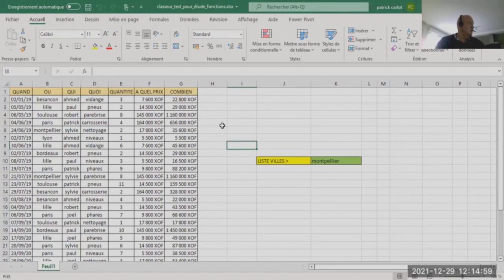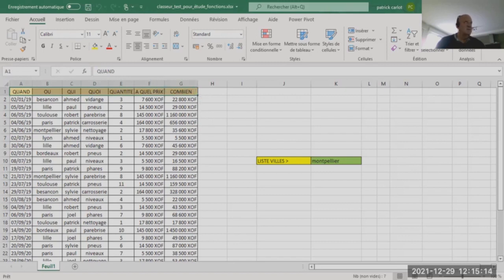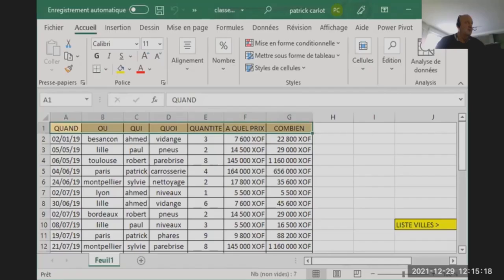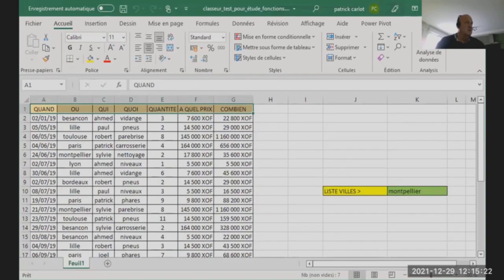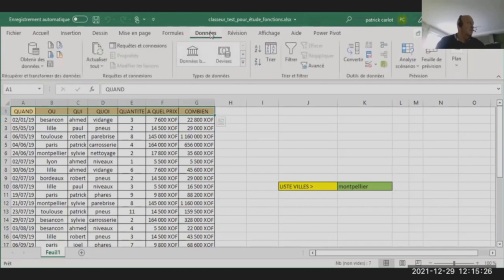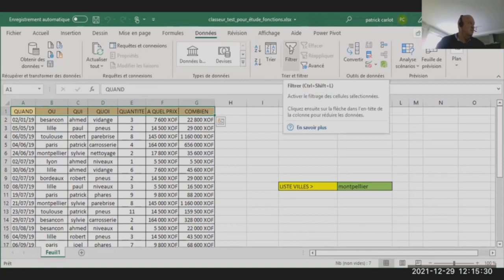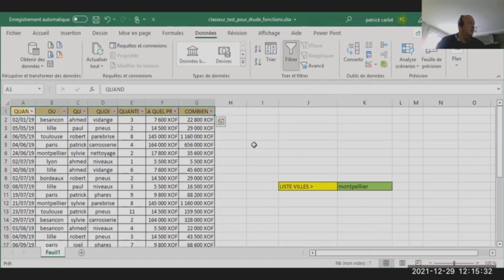Excel FILTRAGE audio anglais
(s'il te plaît abonne toi, please subscribe, الرجاء الاشتراك,कृपया सदस्यता लें, กรุณาสมัครสมาชิก, 请订阅, 구독해주세요, aw ka aw tɔgɔ sɛbɛn, hãy đăng ký):
le même tutoriel que celui du 3 janvier 2022 avec audio en anglais et sous-titrage français
the same tutorial as that of January 3, 2022 with soundtrack in English and French subtitles